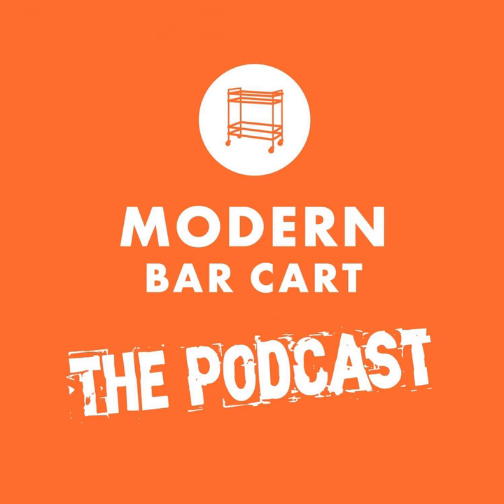Episode 053 - Homemade Syrups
In this episode, we take a deep dive into homemade cocktail syrups, teaching you everything you need to know to make your own delicious cocktail mixers.

 We discuss:

  Popular sweeteners Instructions for stovetop syrups How to stabilize your syrups to avoid spoilage And much, much more  &nbsp;